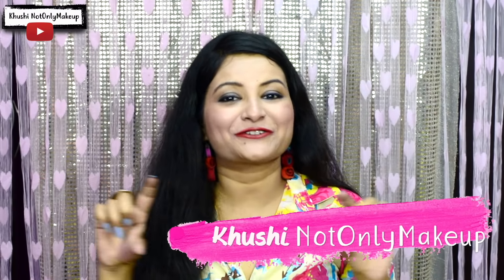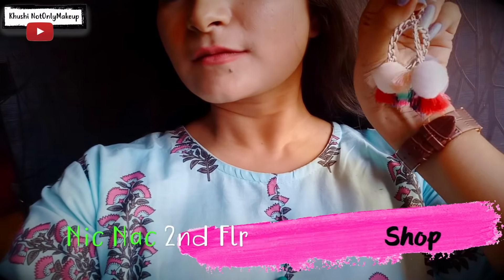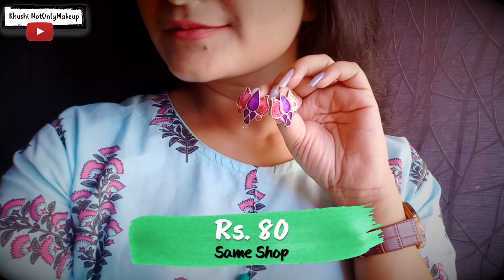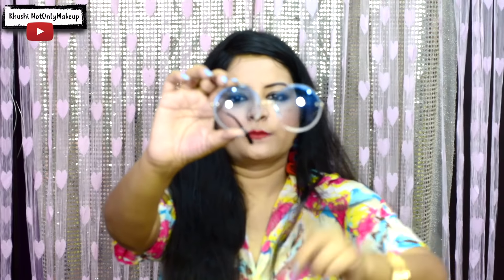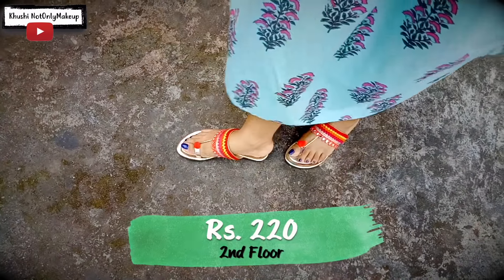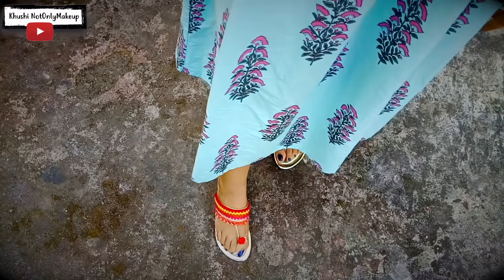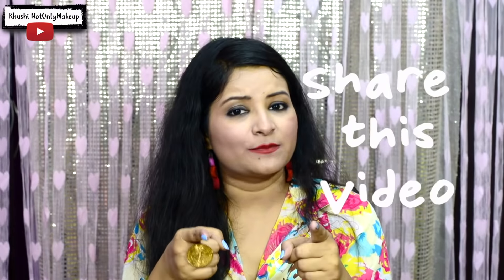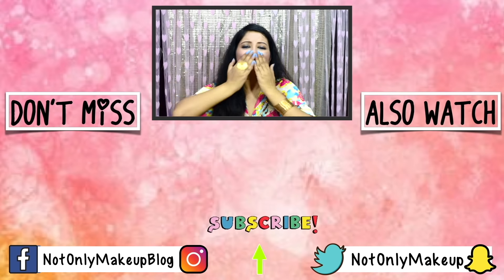Kolkata Metro Plaza Try on Haul | Jewelry, Sling Bags, Trendy Clothes & More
Metro Plaza Kolkata is famous for its huge shoe collection. Ethnic wear, trendy fashionable clothes and accessories. I hope you like the tour.

Each Subscription is special.

Metro Plaza Address-
No.1, Ho Chi Minh Sarani, Next To American Consulate, Opp Golden Park, Kankaria Estates, Park Street area, Kolkata, West Bengal

Timings – 11 AM to 8 PM (Monday Closed)

Equipments used for Filming-
Camera Used
Lights Used

Hey People,
I am Khushi from Kolkata. Youtube is my passion and I make videos on Beauty, Fashion, Travel, Food, and Lifestyle and more.